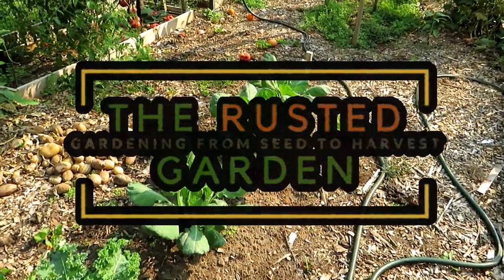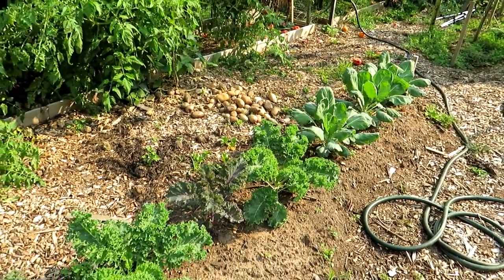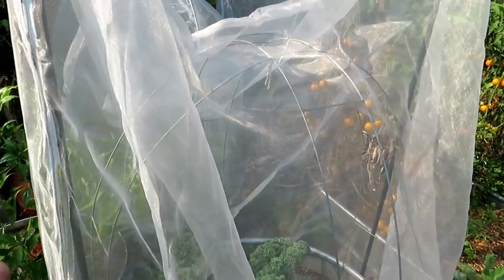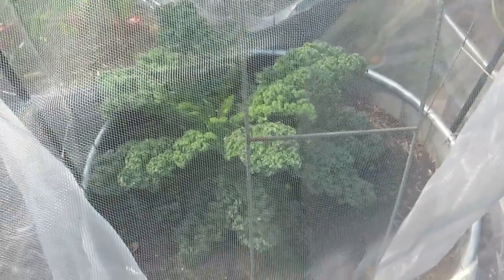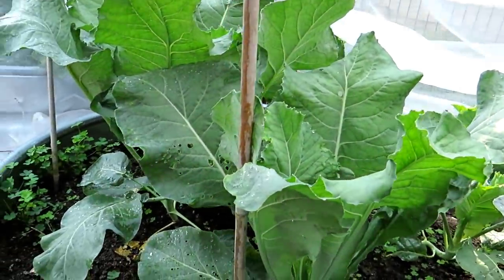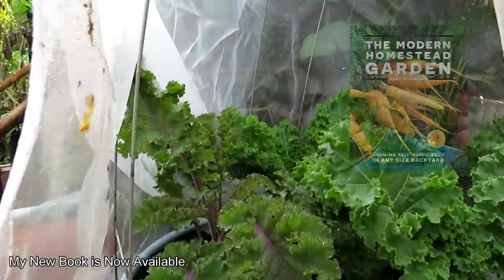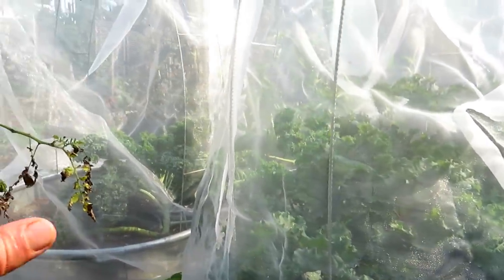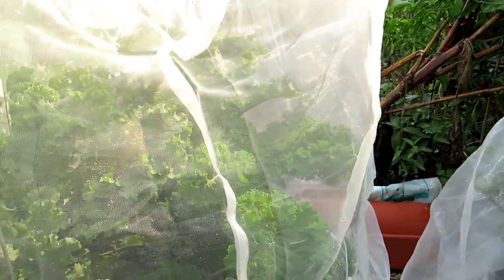How to Stop Getting Holes in Your Kale, Collards, Broccoli & Brassica Family Crops: Less Work!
Covering your brassica family crops is the most effective way to stop the worms from eating your plant's leaves without weekly spraying or dusting. Here is how I use insect barrier fabric and some growth examples.

You can also find our podcasts here on Buzzsprout There are several options to chose from.